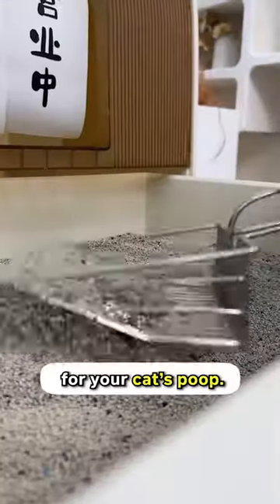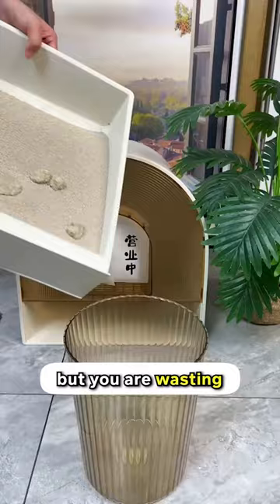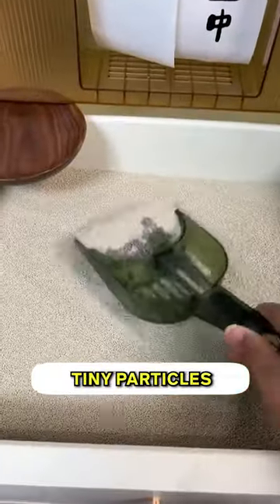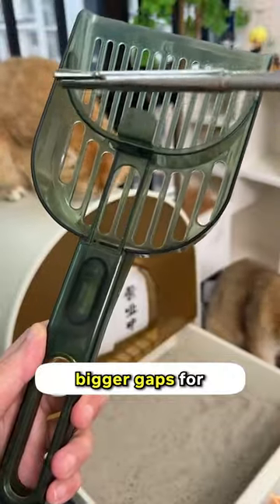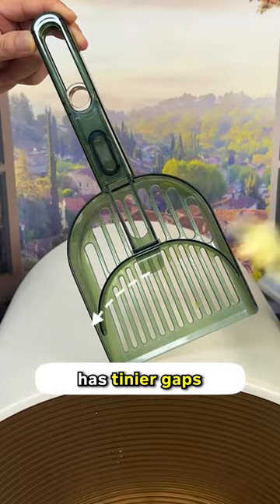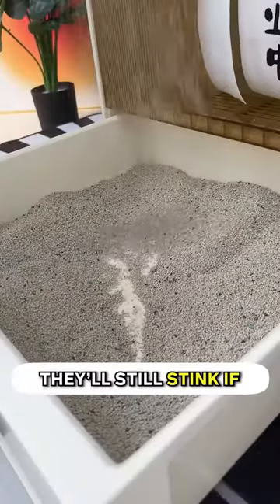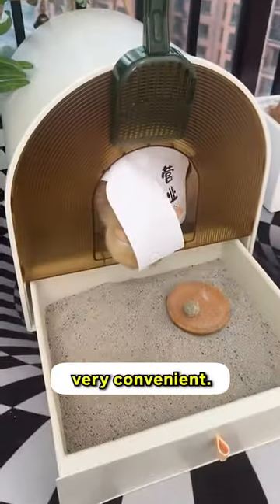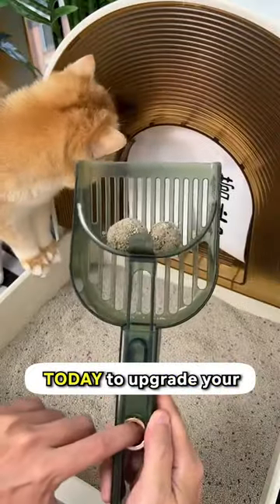Upgrade Your Poop-Scooping Experience! 🐱💩